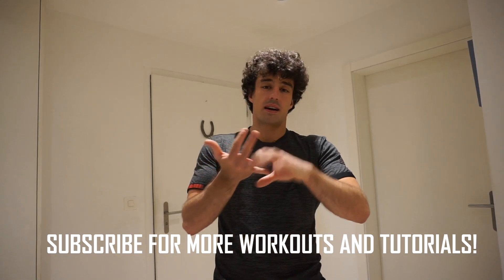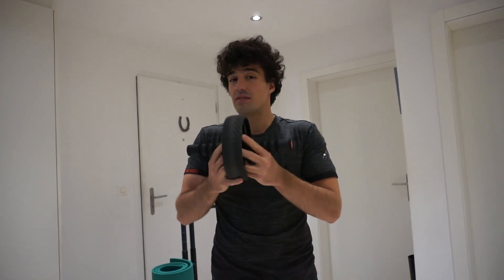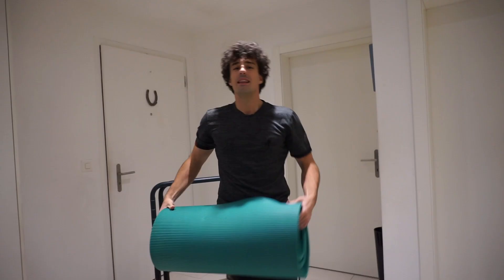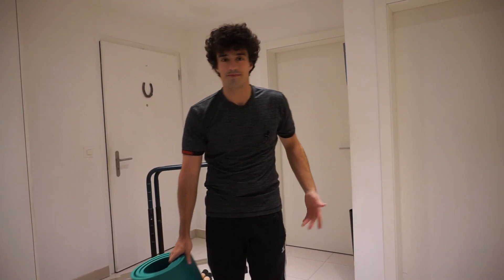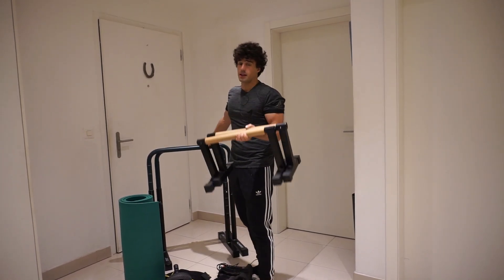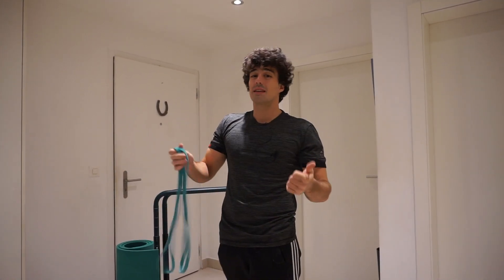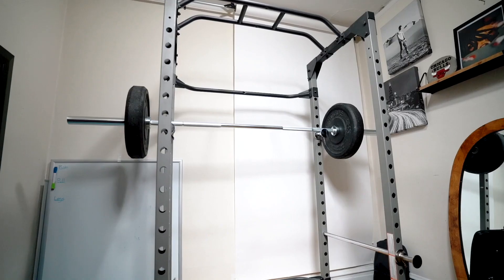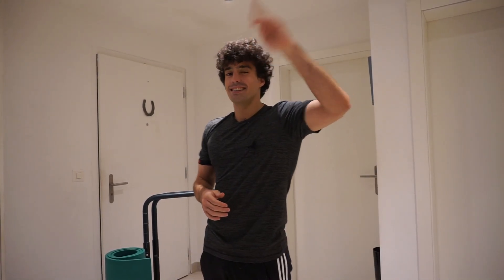Best Equipment For Home Workouts / Calisthenics Workouts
Are you looking for the best equipment for home workouts? This includes for your Calisthenics workouts as well. As we all know not everyone has time to go to the fitness and having a home gym is the best option but knowing the right equipment to buy is not an easy task. We don't want to spend a lot of money in equipments that are not worth our money. I have some equipments that you should consider buying with minimal budget. If you are into Calisthenics/ Bodyweight training these equipments are the right ones to choose.

1. Ab wheel
2. Jump rope
3. Gym mat
4. Ankle weights
5. Paralllettes
6. Resistance bands

Let me know what equipment you use.